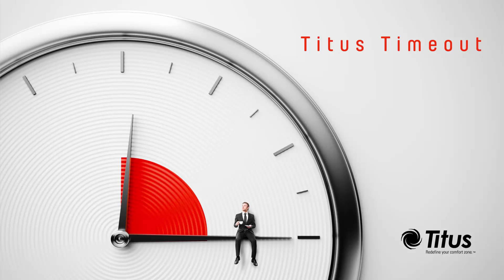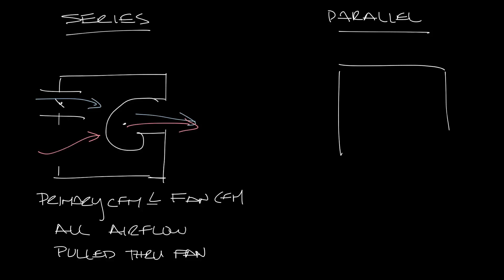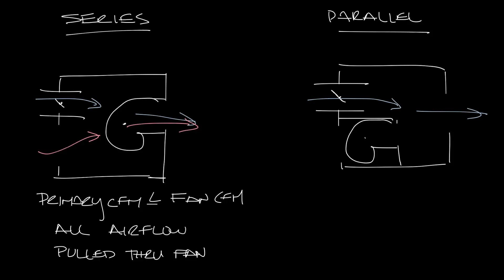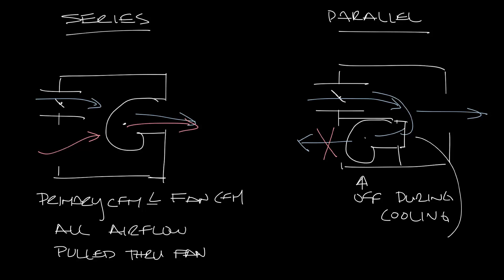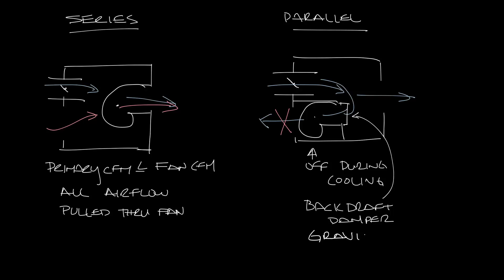Titus Timeout Podcast - Why Do Parallel Fan Boxes Have Backdraft Dampers?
This week's podcast answers the question, "Why do parallel fan boxes have a backdraft damper and series fan boxes do not?"